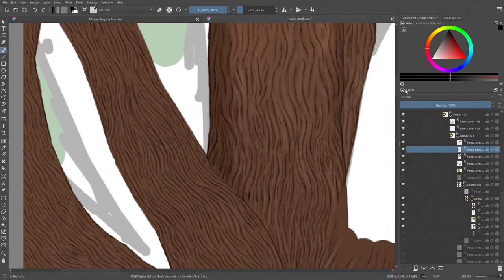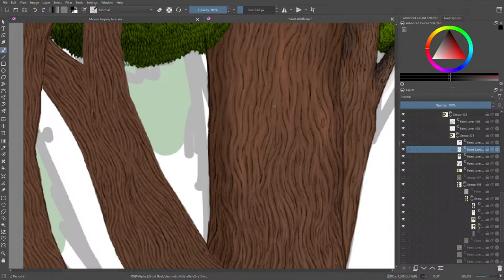Making a Hawk Moth The Project